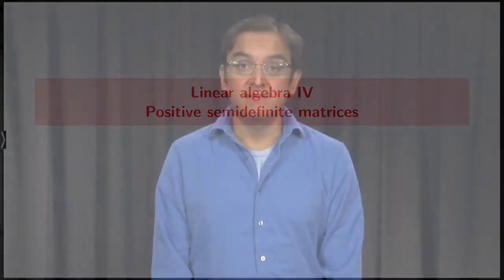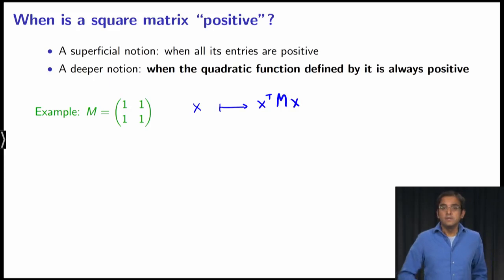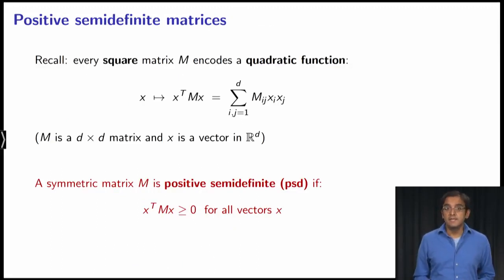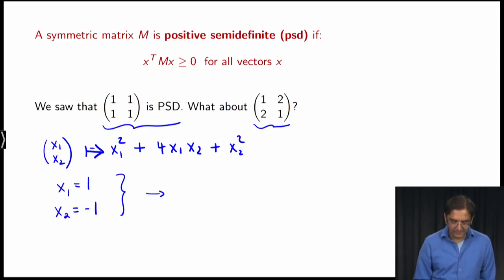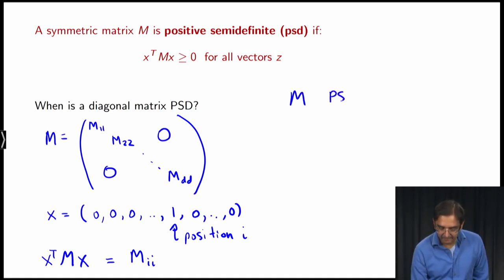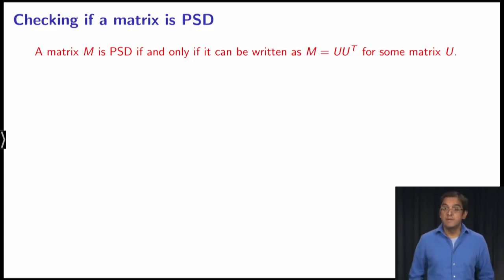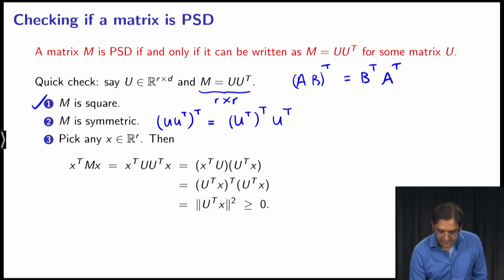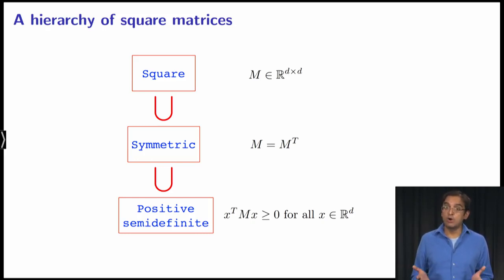Machine Learning - 5.5 Linear Algebra IV